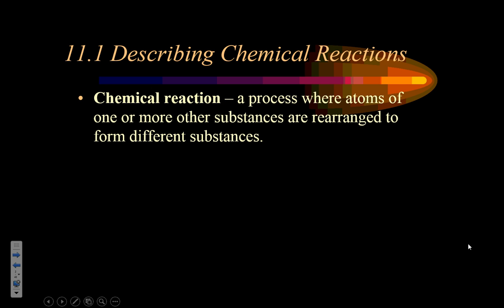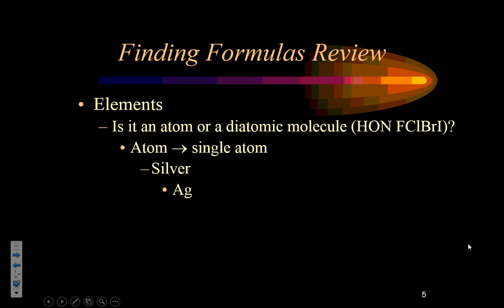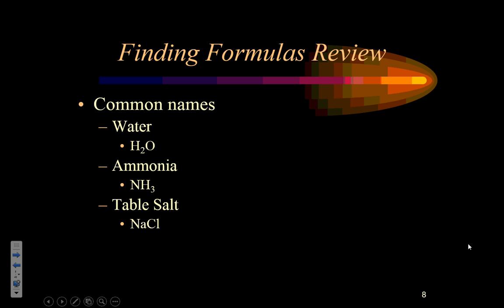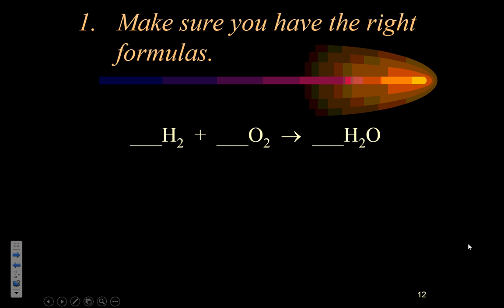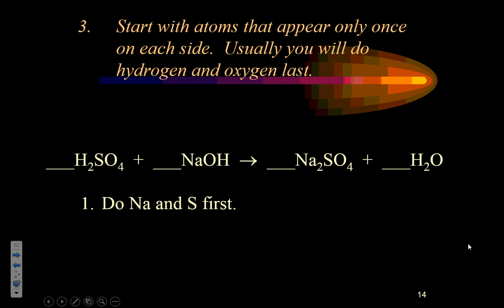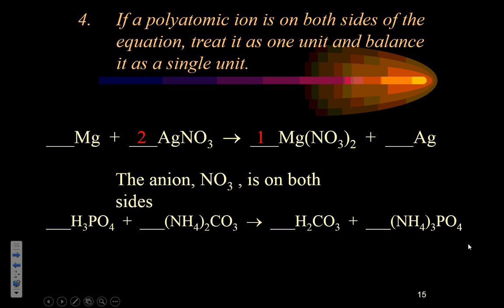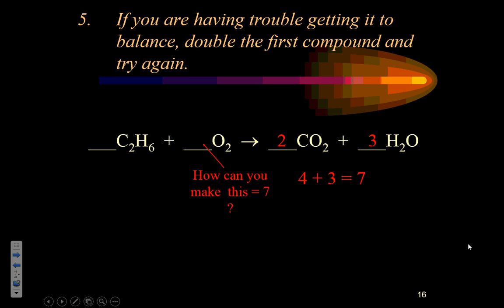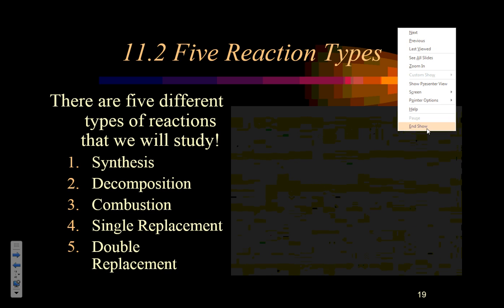Chapter 11 Notes - Day 1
Symbols in reactions, word equations, formula equations and balancing equations.